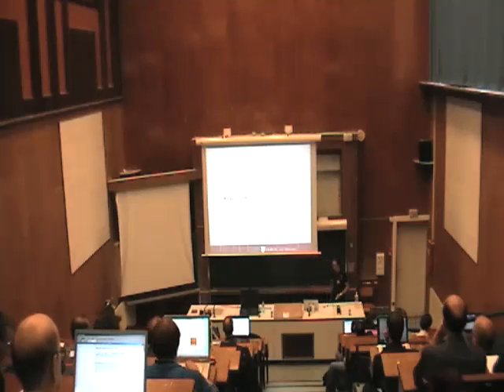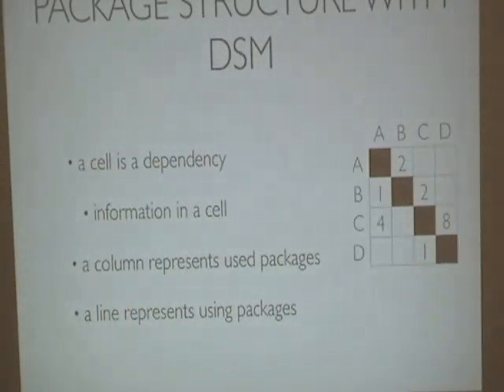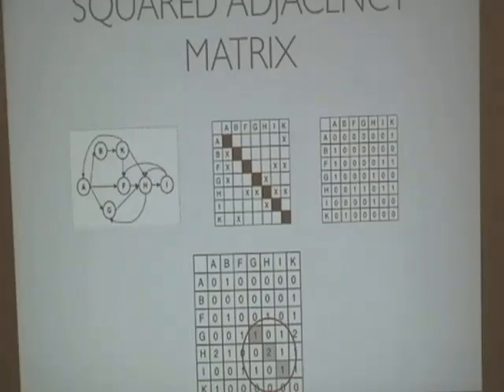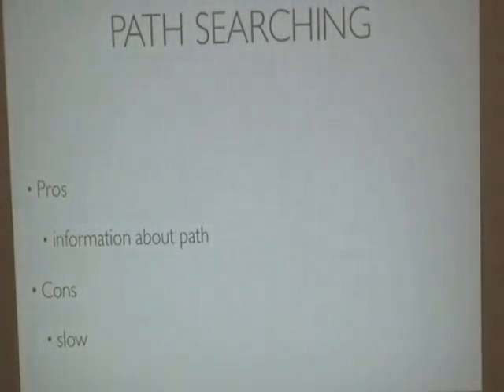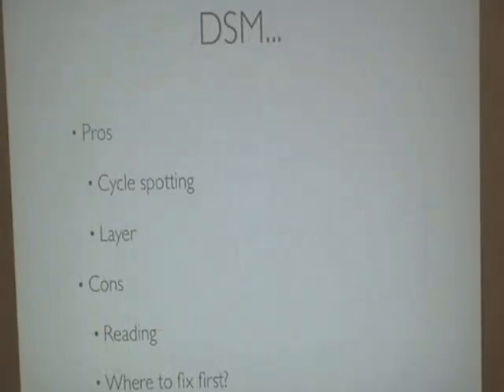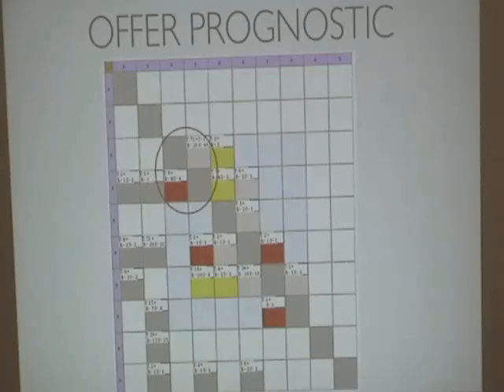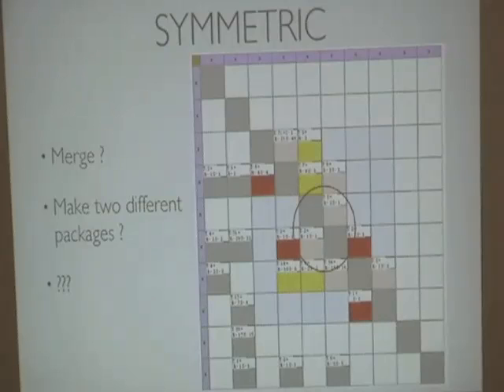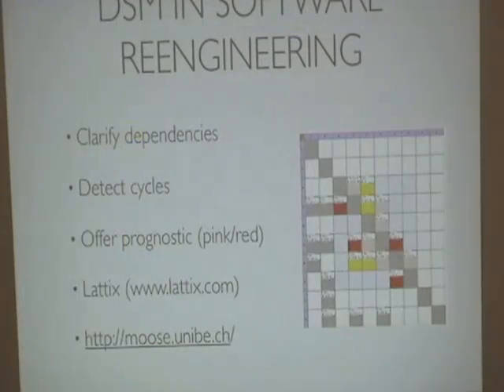Detecting Cycles using DSM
Jannik Laval

Enriched Dependencies Structure Matrix (eDSM) is a tool used to detect and to provide information to break cycles between packages of a system. It offers enriched cells showing contextual information information about the kinds of references made (inheritance, class accesses ldots), the proportion of referencing entities and the proportion of referenced entities. It uses coloring information to an easier detection. This work has been implemented on top of the Moose reengineering environment and the Mondrian visualization framework.

ESUG 2009, Brest